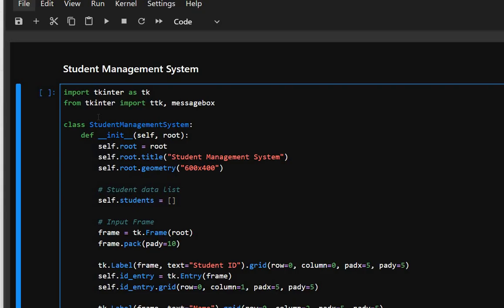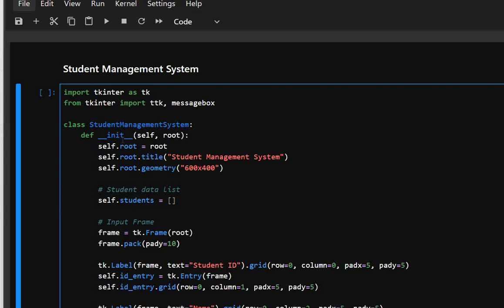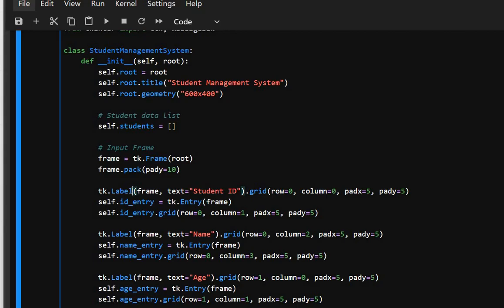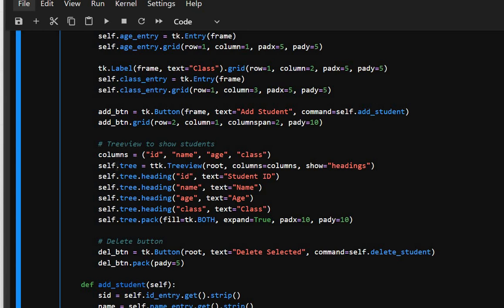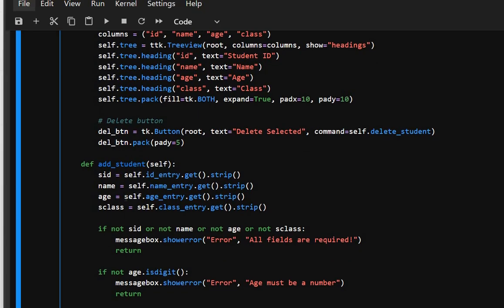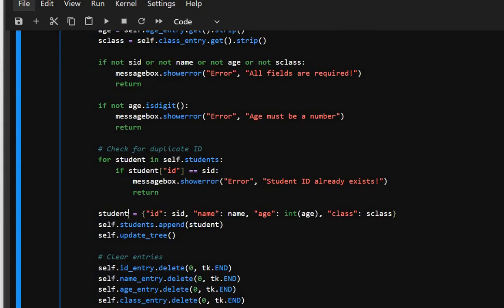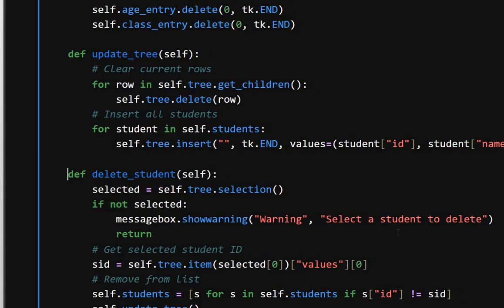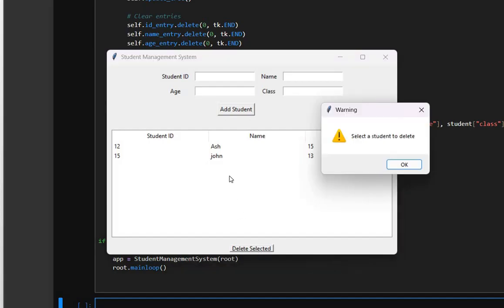Student Management System using Tkinter Python